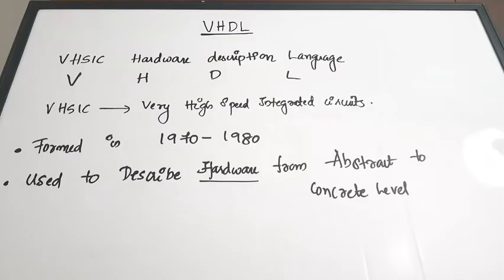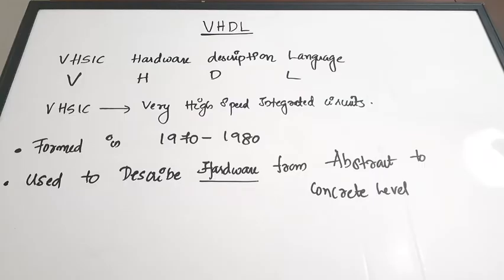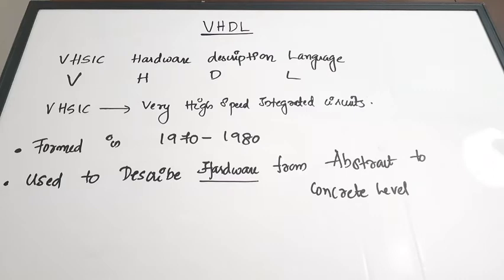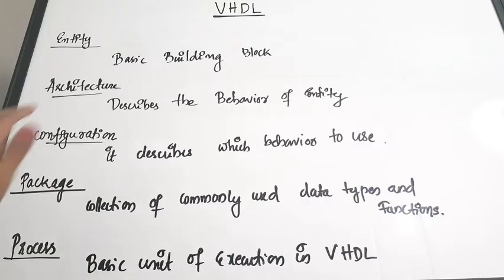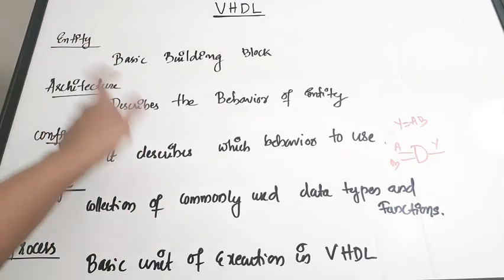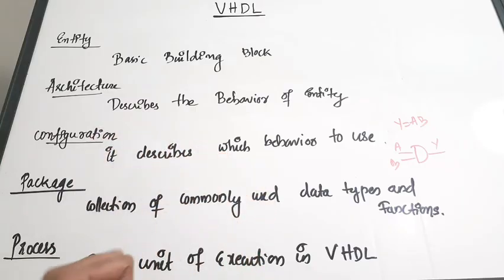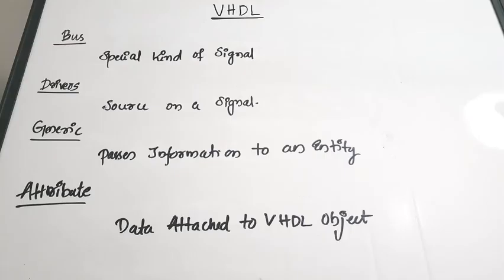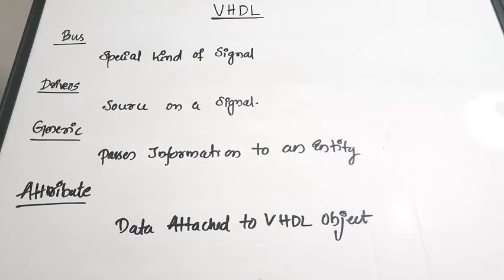VHDL Basics for Beginners